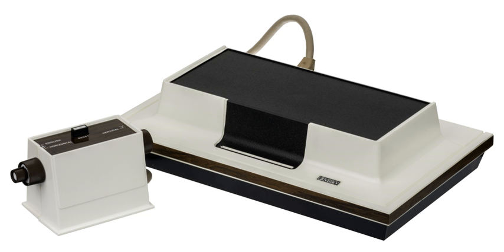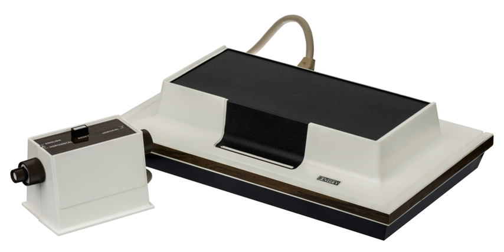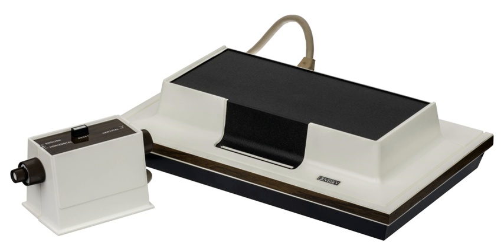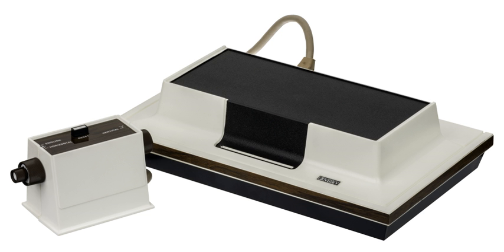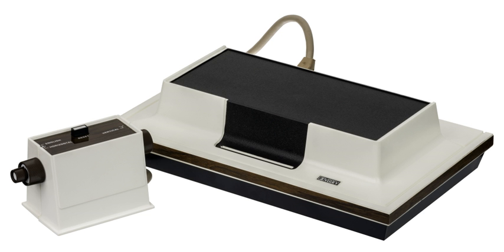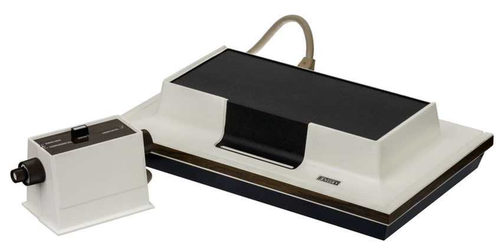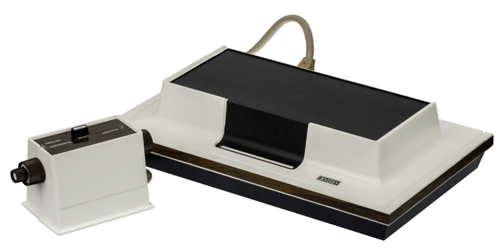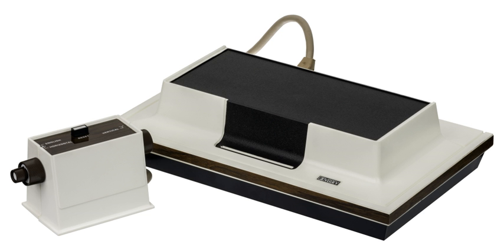Magnavox Odyssey | Wikipedia audio article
00:02:18 1 Design
00:05:14 2 Development
00:12:32 3 Reception
00:15:39 4 Legacy
00:17:54 4.1 Lawsuits
00:21:15 5 List of games

- Socrates

SUMMARY
The Magnavox Odyssey is the first commercial home video game console. It was developed by a small team led by Ralph H. Baer at Sanders Associates and released by Magnavox in the United States in September 1972 and overseas the following year. The Odyssey consists of a white, black, and brown box which connects to a television set, and two rectangular controllers attached by wires. It is capable of displaying three square dots on the screen in monochrome black and white, with differing behavior for the dots depending on the game played, and with no sound capabilities. Players place plastic overlays on the screen to create visuals, and the one or two players for each game control their dots with the three knobs and one button on the controller in accordance with the rules given for the game. The Odyssey console came packaged with dice, paper money, and other board game paraphernalia to go along with the games, and a peripheral controller—the first video game light gun—was sold separately.
The idea for a video game console was thought up by Baer in August 1966, and over the next three years he, along with Bill Harrison and Bill Rusch, created seven successive prototype consoles. The seventh, known as the Brown Box, was shown to several manufacturers before Magnavox agreed to produce it in January 1971. After releasing the console in September 1972 through their dealerships, Magnavox sold between 69,000 and 100,000 units by the end of the year, and 350,000 by the time the console was discontinued in 1975. The console spawned the Magnavox Odyssey series of dedicated consoles, as well as the 1978 Magnavox Odyssey². One of the 28 games made for the system, a ping pong game, was an inspiration for Atari's successful Pong arcade game, in turn driving sales of the console. Baer's patents for the system and the games, including what was termed by a judge as "the pioneering patent of the video game art", formed the basis of a series of lawsuits spanning 20 years, earning Sanders and Magnavox over US$100 million. The release of the Odyssey marked the end of the early history of video games, and the rise of the commercial video game industry along with the start of the first generation of video game consoles.